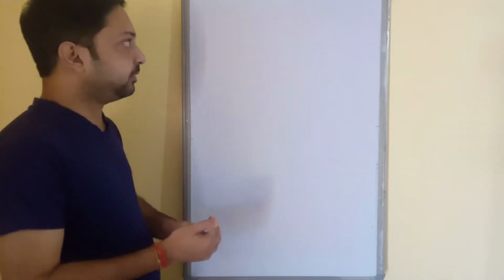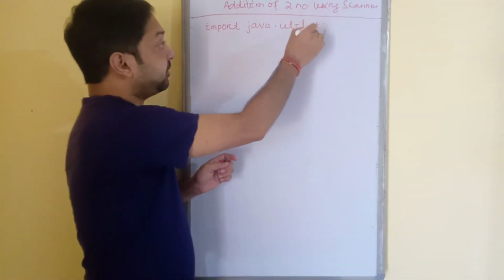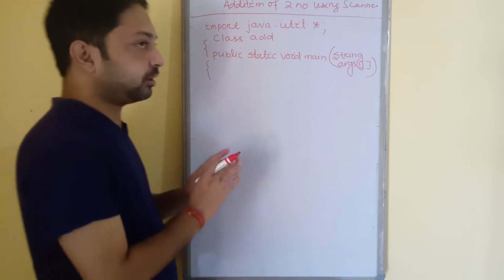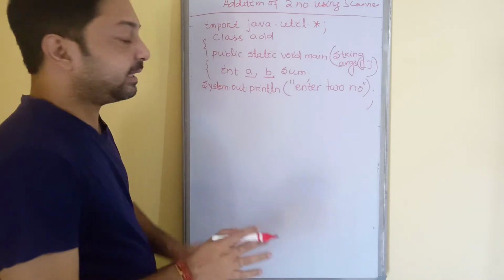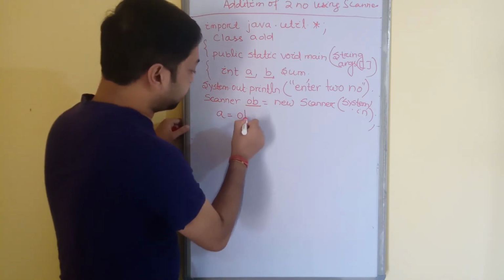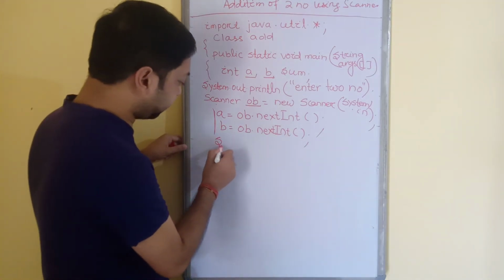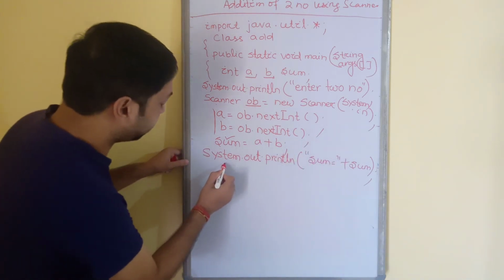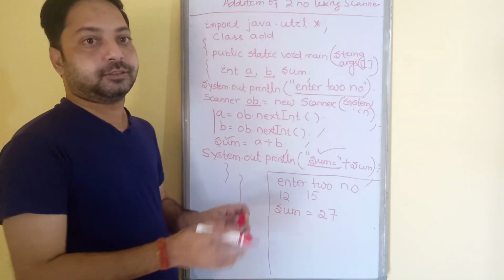Addition of 2 number using scanner class in java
the beginners or freshers in java can follow the video to make their programming  concept strong.